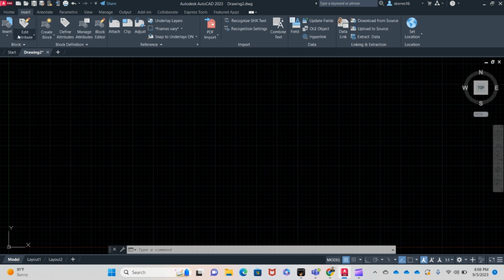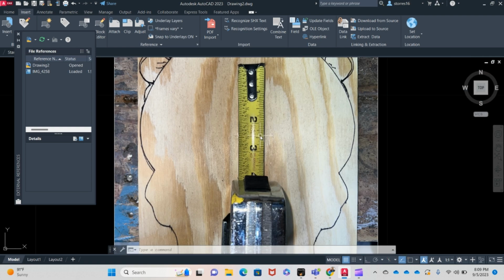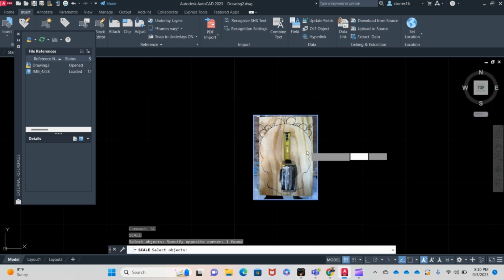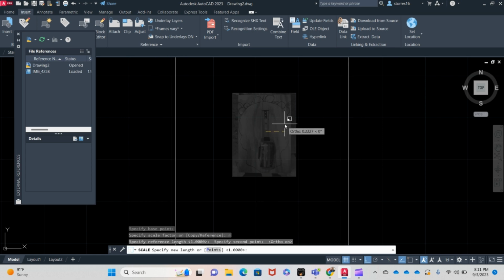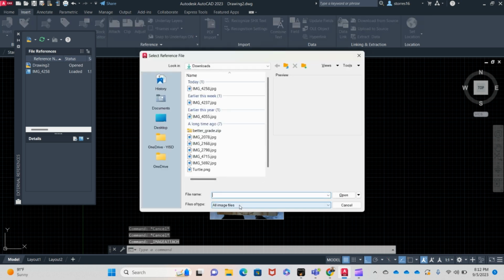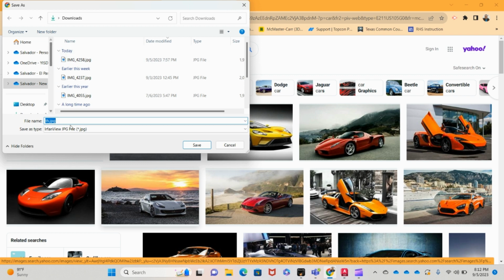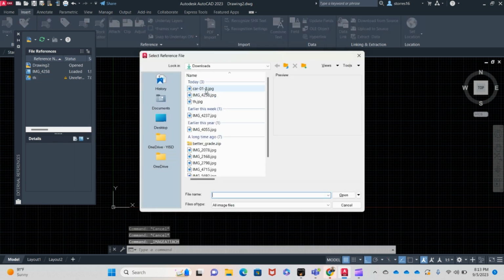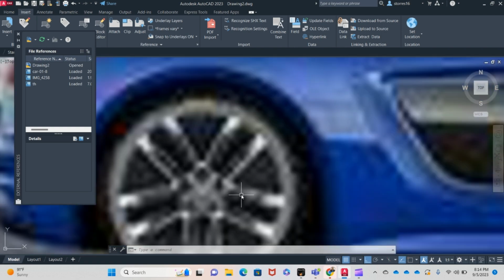Tracing an Image (Picture) for engraving